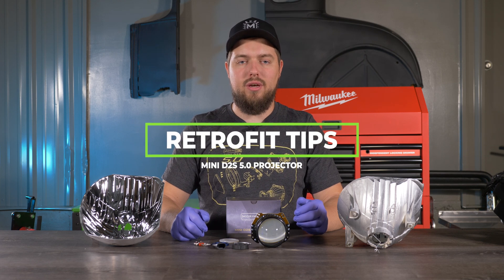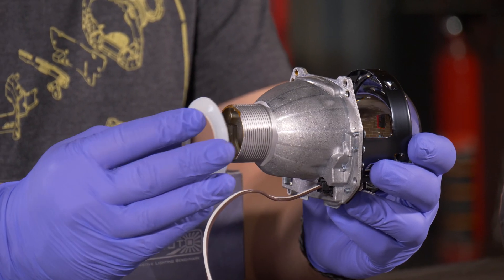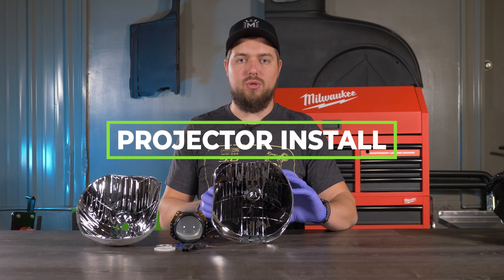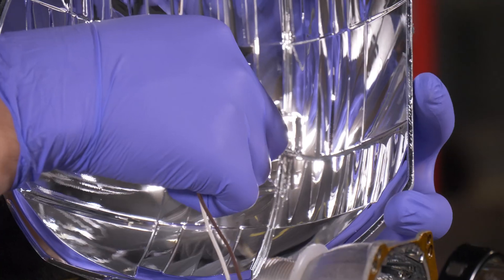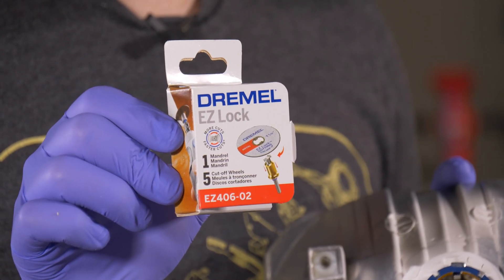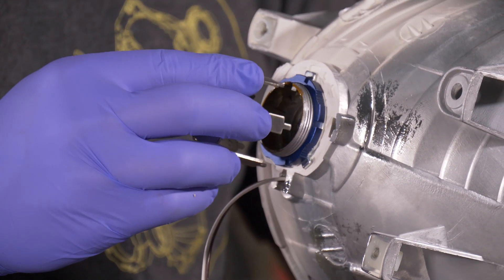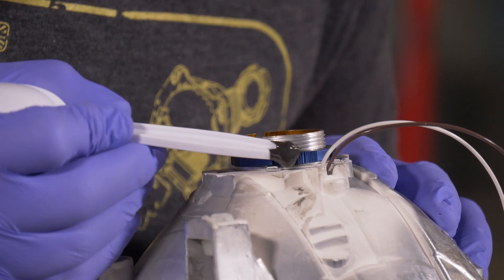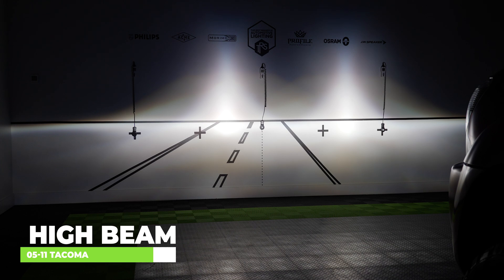Mini D2S 5.0 Projector Overview and Install Tips | Retrofit Tips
PROJECTOR-PERFECTION: There are other projectors that produce brighter hot spots. There are other projectors that have unholy amounts of width….But no other option creates the perfect balance of width & hotspot lux (aka distance) quite like the 5.0. In order to create the ultimate weapon for driving in the dark; Morimoto baked in best practices from a variety of well-respected OEM and aftermarket projectors. With over a decade of experience, we trust that their latest and greatest equates to the perfect all-around performer.

DISTANCE: The hot spot on the new 5.0 bi-xenon is roughly 70% brighter than the already-impressive 4.0 design. While the high beam unloads a lot more volume of light; virtually no additional intensity has been reserved. What that means: You get the maximum benefit from your bulbs & ballasts in low beam mode…where drivers spend 99% of their time. The controlled decrease in intensity from the hyper-hotspot down through the foreground results in a distribution of light that makes driving at night very comfortable & safe. Why? Because too much intensity on the ground too close to the front of your vehicle will make your eyes adjust, compromising your ability to see very far. Science!

WIDTH: Power is nothing without control, and even the best D2S bulbs and 50w ballasts won’t always result in a satisfying output when projected out on the road improperly…so the KEY is really how that light is deployed. Thanks to the beauty in the center of this beast [all-new optics package + flat cast cutoff shield] You really end up with a beam pattern that’s extremely wide and flat, with zero bowing. But that’s not all: The position of the shield has been fine-tuned so that there is a band of intense light that spans side-to-side directly under the cutoff line. RX350 Bi-xenons, S2000’s, LS430s, SC430’s….all of the best from Koito now need to bite their tongue because that’s all they had on Morimoto prior to the 5.0 party!

ANTI-REFLECTIVE COATING LENS: The blue tint to the lens is more than marketing fluff too. That’s an AR coating, and it serves a real purpose. AR coatings increase the transmission of light through the glass all while decreasing bleed. The result? 10% more light and less glare compared to a traditional clear lens. The blue hue may not be for everybody, but in this case, we’re down. Read more about AR coatings HERE.

HARDWARE UPGRADES: Forget the finicky 2 piece bulb holders found on the 4.0s, these come standard with the MotoHolders – an all-new one-piece design that’s far easier to work with. The new CNC machined aluminum lock rings are not only pretty looking, but they’re 300% stronger than the old die-cast part. To tighten them, Morimoto now offers an optional lock-ring tightening tool that works with any 10mm socket set. Torx screws now hold the lens holder on too instead of Philips screws. While the 5.0 get a big boost in the performance department, it’s also clear they’ve paid attention to the details in the parts department too. We like it!